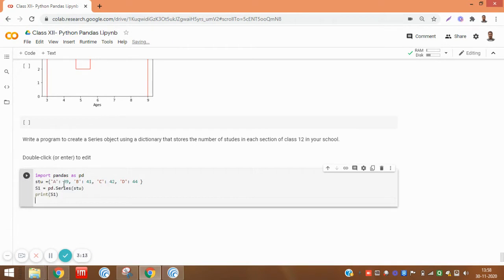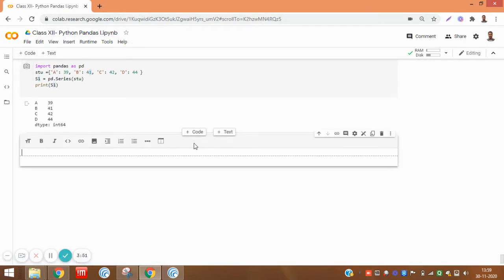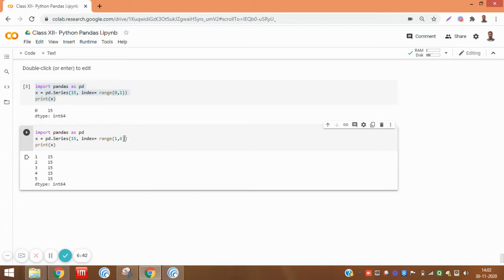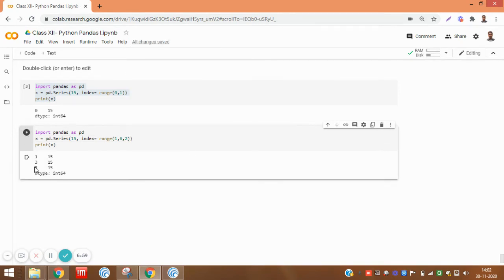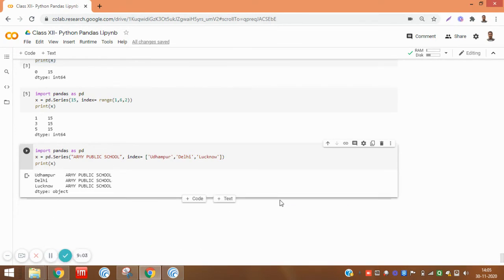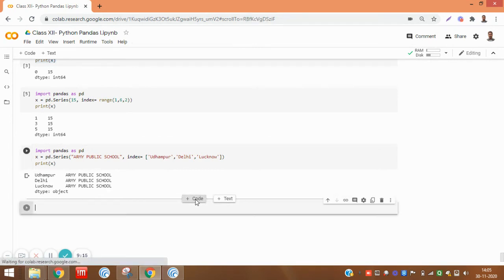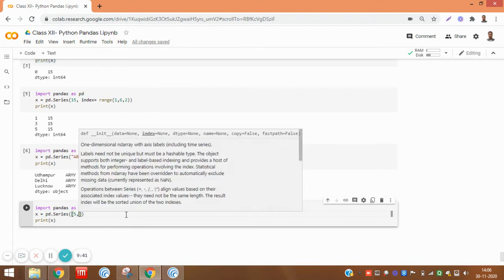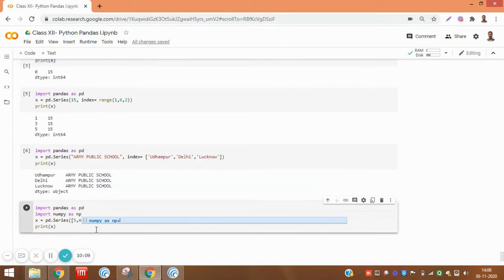Class XII Python Pandas I Part 2